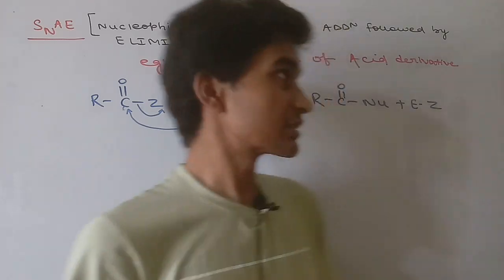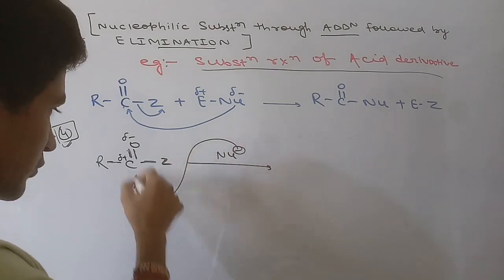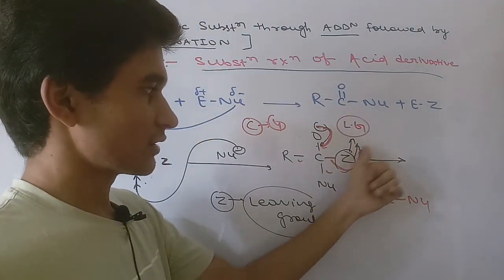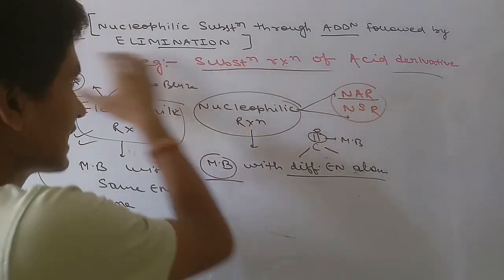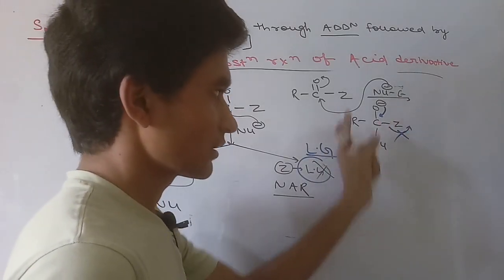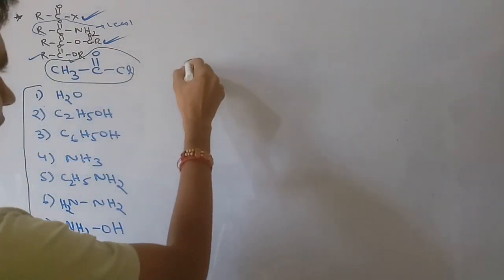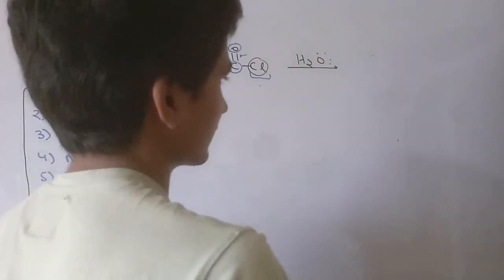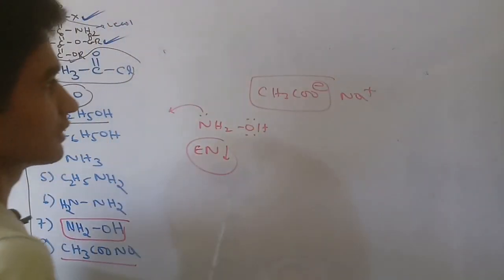NUCLEOPHILIC SUBSTITUTION REACTION CONCEPT and TRICK ..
ASHWINI KUMAR
MBBS 2ND YEAR STUDENT
IMS,BANARAS HINDU UNIVERSITY(BHU)